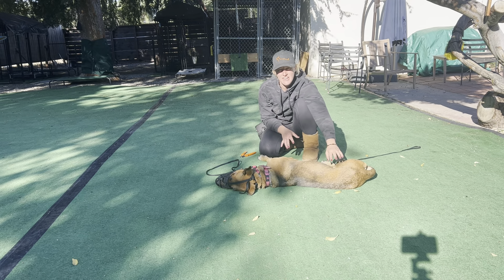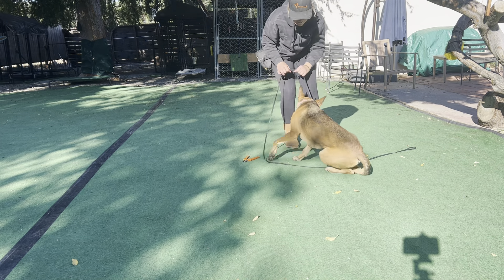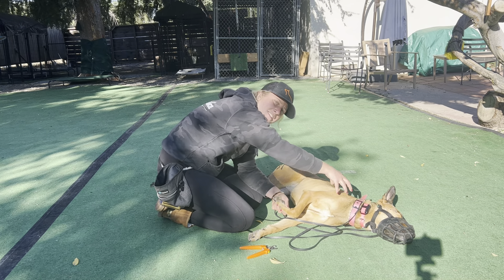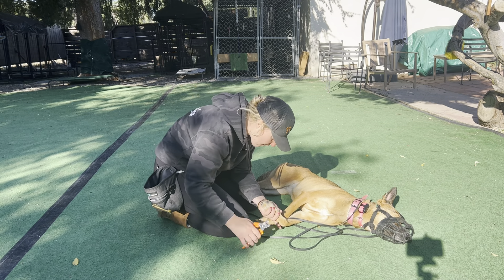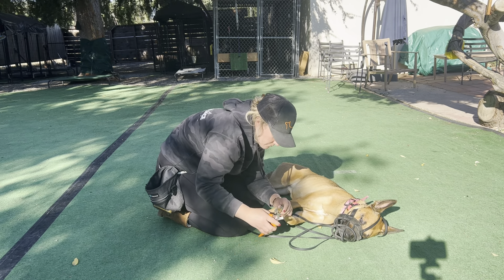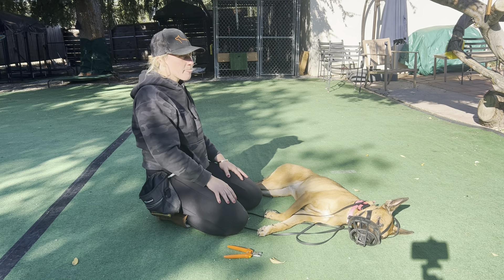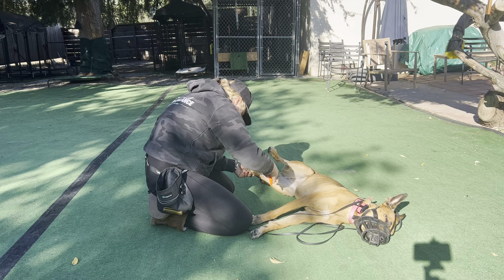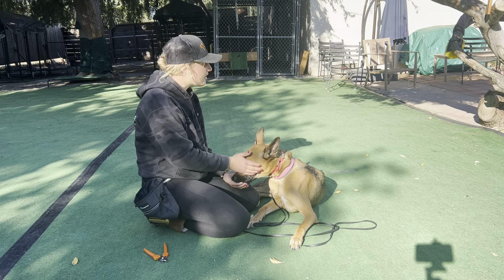Penelope nail trimming